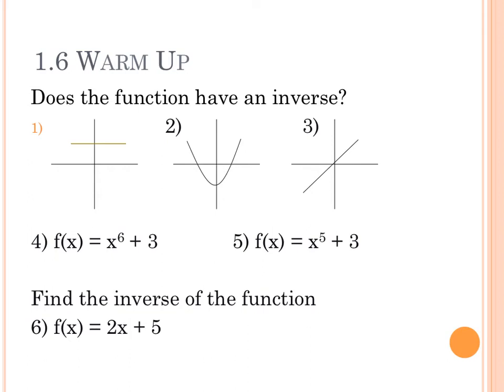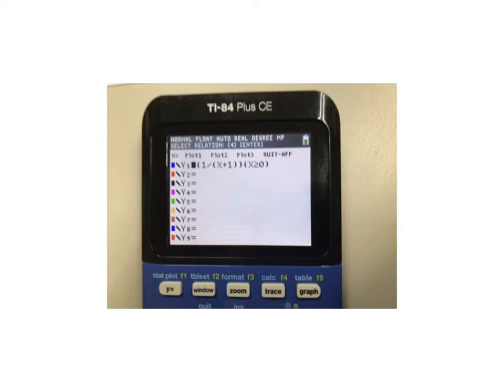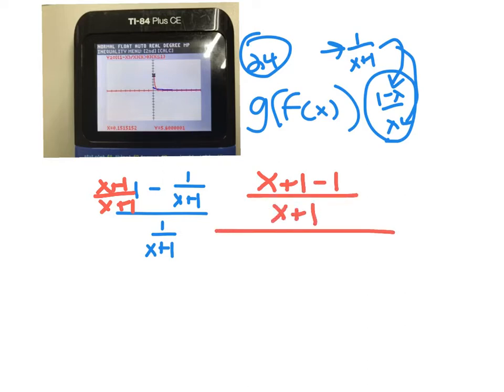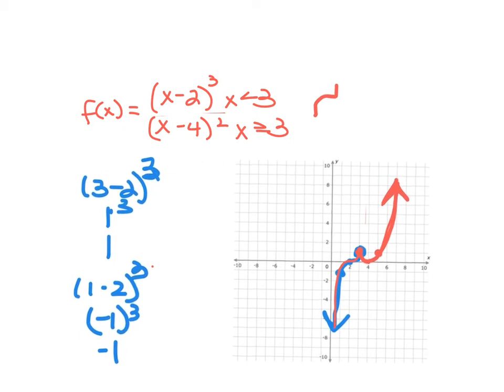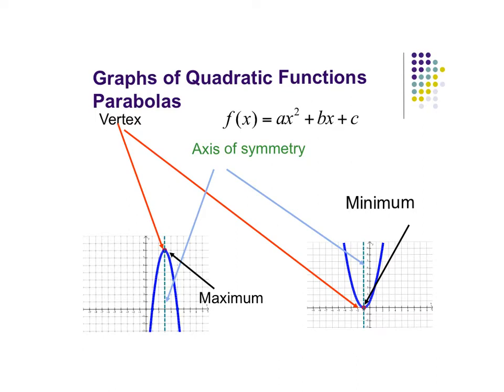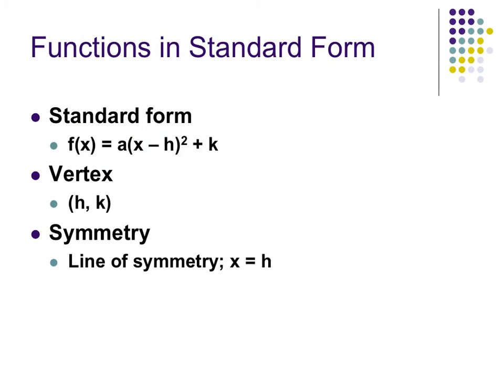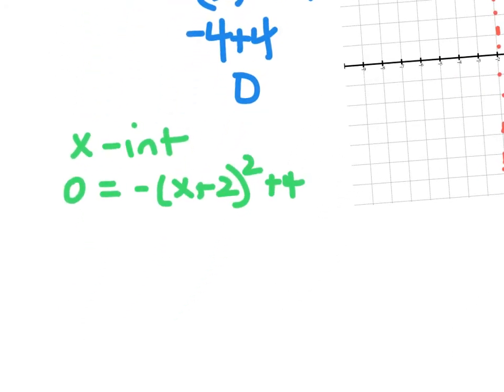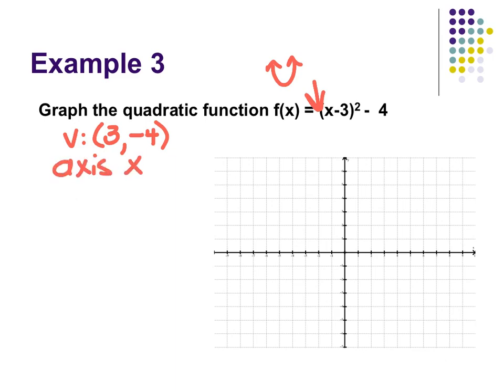9.21 2.1 Quadratic Functions